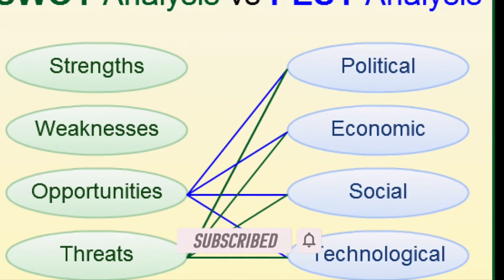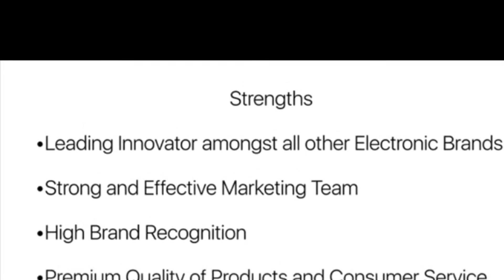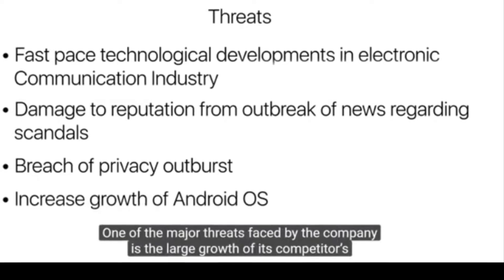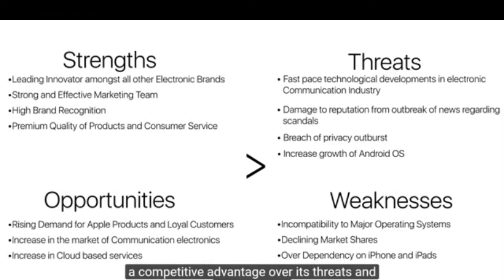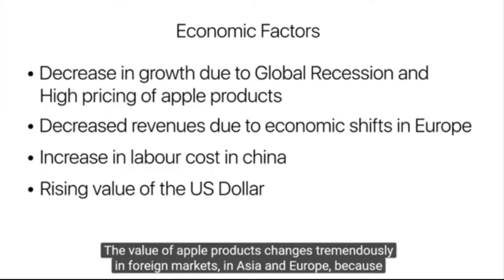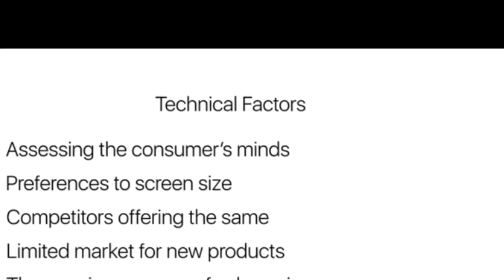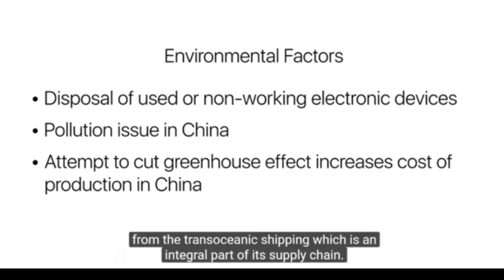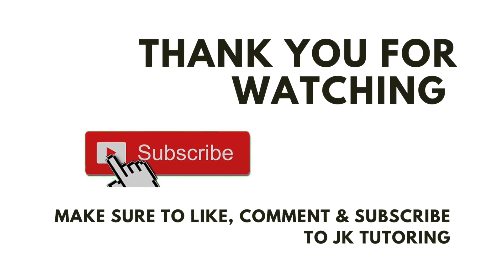PESTLE & SWOT Analysis for Apple Explained GCSE/A-Level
Pestle analysis factors and swot analysis linked to Apple for gcse and a-level